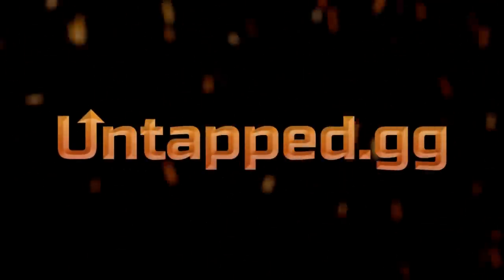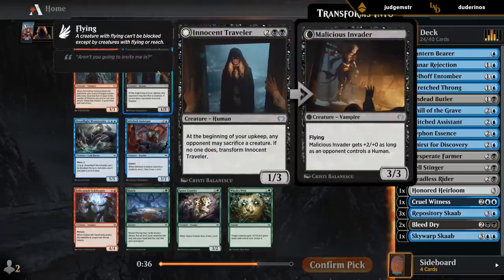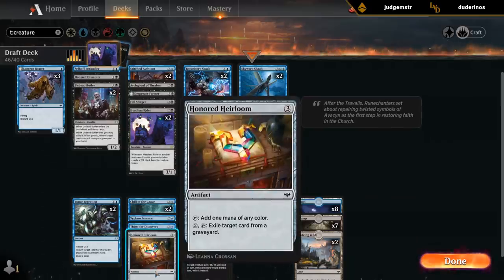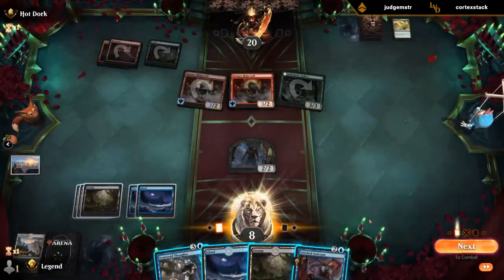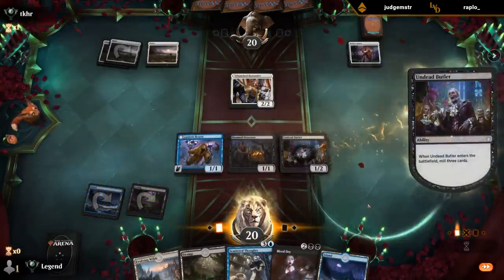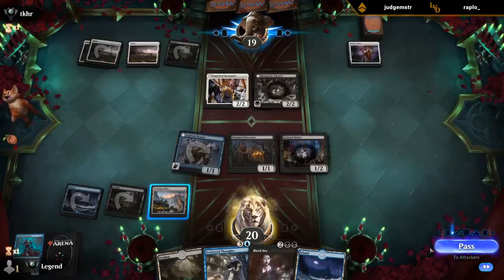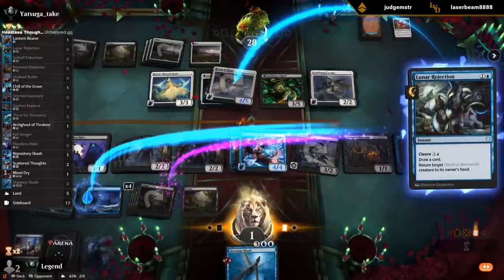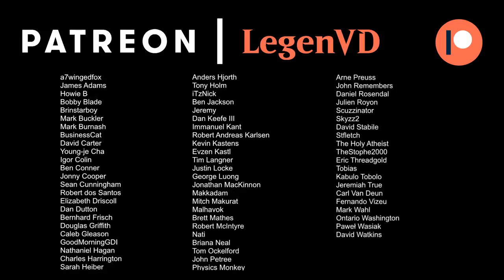Draft - Innistrad Crimson Vow - MTG Arena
Innistrad: Crimson Vow Premier Draft on Magic: The Gathering Arena.

00:00:00 - Draft
00:19:48 - Match 1
00:24:29 - Match 2
00:32:04 - Match 3
00:43:56 - Match 4
00:53:50 - Match 5
01:02:10 - Match 6 ★